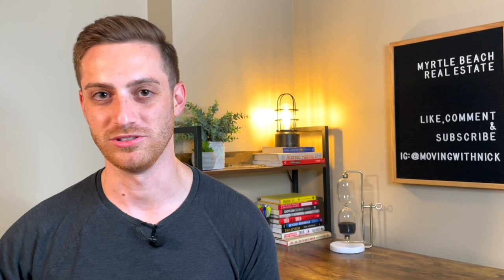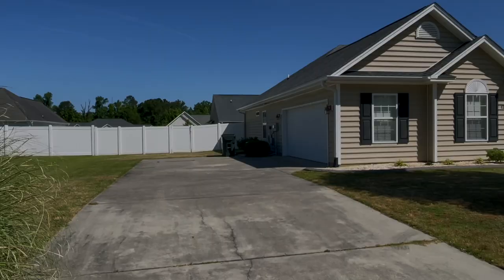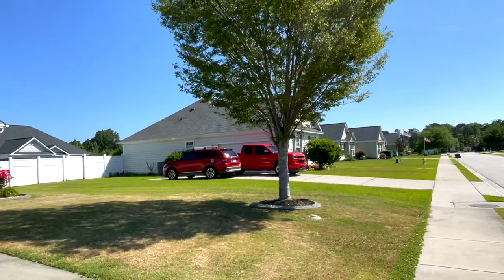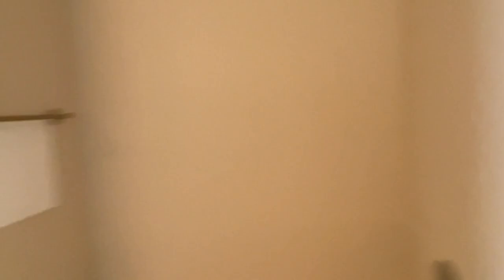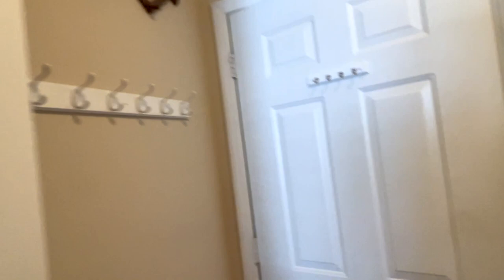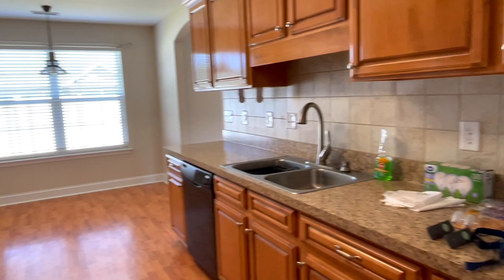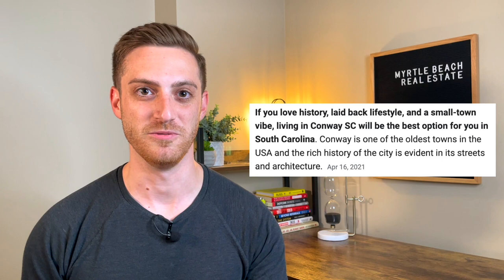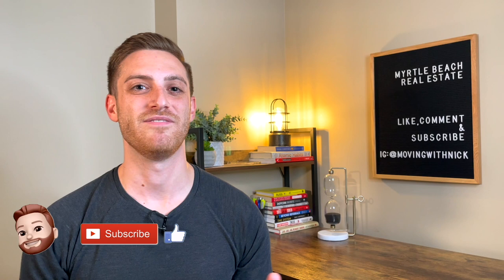Homes For Sale In Conway, SC | Moving To South Carolina for $300,000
Conway, South Carolina definitely gives you some of the best bang for your buck when comparing homes along the Grand Strand. It could very well be one of the most affordable places to live in South Carolina near the beach! In this video I review Conway homes vs some other homes along the Grand Strand so you know what to expect when home shopping in the area. Let me know if you think this is one of the best places to live in South Carolina near the beach in the comment section below.

Check out Conway, SC homes for sale and things to do in Conway using this

Conway, South Carolina is the county seat of Horry County. Located 15 miles west of Myrtle Beach, the historic city is an important part of the Grand Strand, despite its more inland location. Unofficially, Conway is known as “the gateway to the Grand Strand” as many visitors to the area must drive through the city to reach their destination in Myrtle Beach or surrounding communities. First settled in 1732 as Kingston, this city has a rich history including the American Revolution and the “naval stores” industry of the mid-1800’s. Much of current-day historic downtown was built in the early 1900’s after a major fire ravaged the area. Today, Conway is home to a population over 26,000 people and an abundance of historic oak trees around which the downtown area was built.

Are you interested in living in Conway, South Carolina? Reach out if you are interested in single family homes for sale here or anywhere in the Myrtle Beach, SC area! If you want to see homes for sale in Conway, click the link above.

As a Licensed Real Estate Professional I can help you Buy, Sell or Build a home here along the Grand Strand. The areas I service are:

Moving to South Carolina?